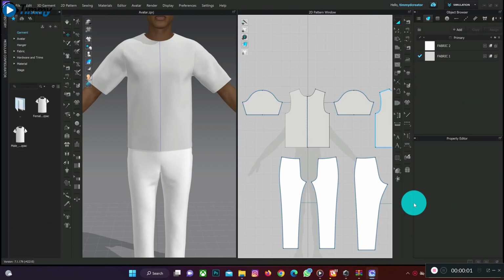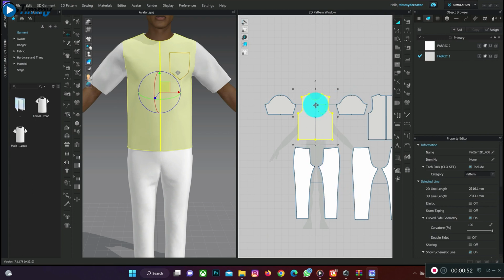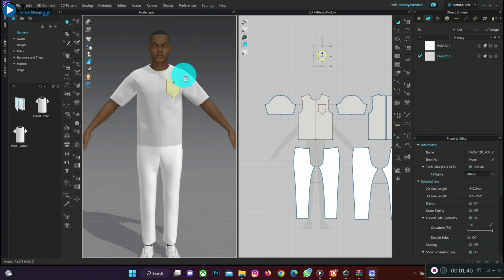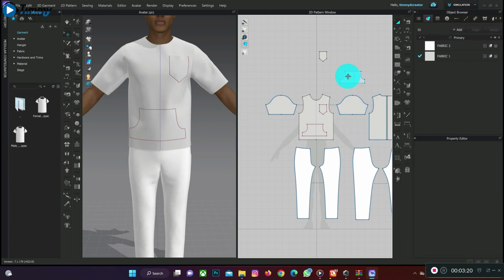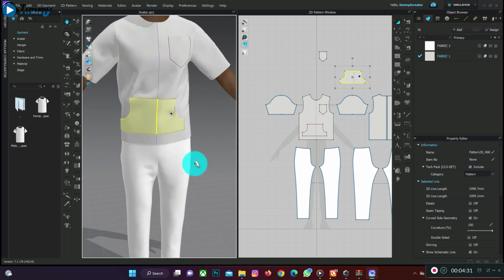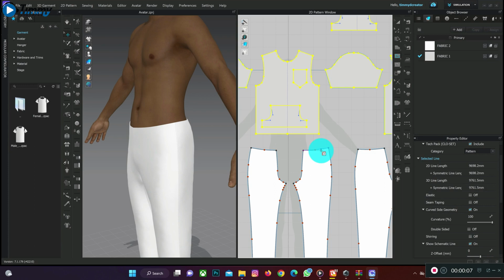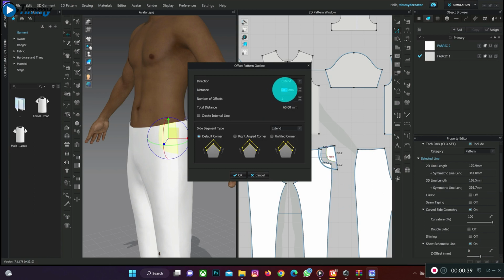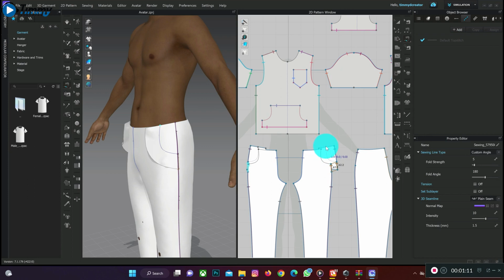Clo3d Beginner Tutorial for Basic Pocket designs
If you're just starting out with Clo3d or Marvelous Designer, you may be looking for simple pocket ideas to incorporate into your designs. In this video, we'll show you some easy pocket designs that you can create as a beginner.

We'll start by explaining the basics of pocket construction, including the different types of pockets and how they are typically used. Then, we'll walk you through the process of creating several different pocket designs step-by-step, using both Clo3d and Marvelous Designer.

Whether you're designing clothing for yourself or for clients, knowing how to create pockets is an essential skill. With our simple pocket ideas, you'll be able to add functional and fashionable pockets to your designs in no time.

So if you're ready to take your Clo3d/Marvelous Designer skills to the next level, be sure to check out this video!